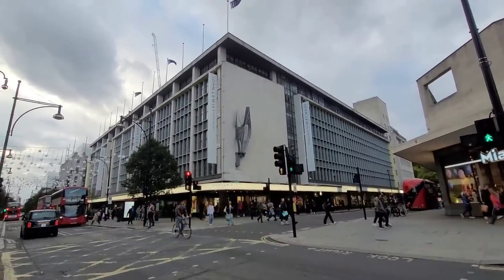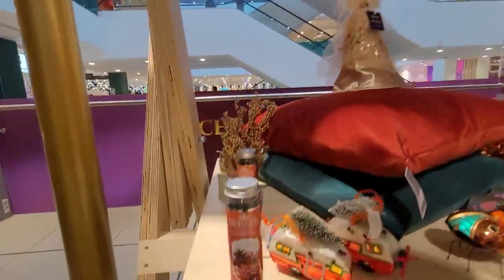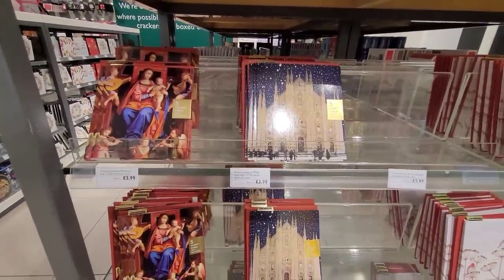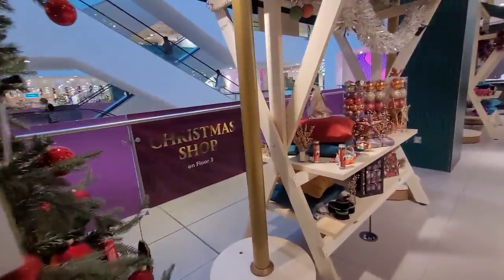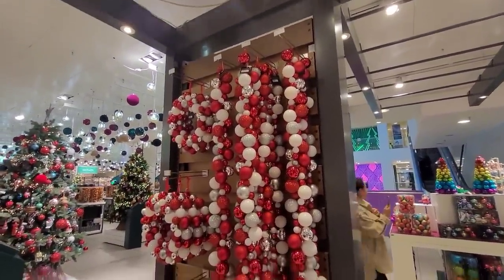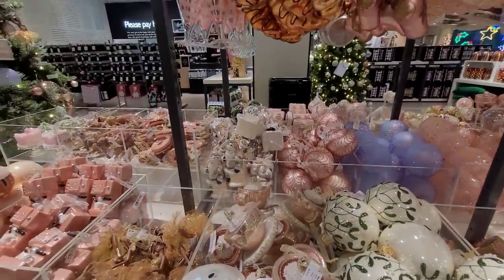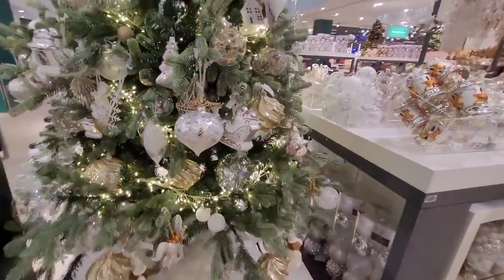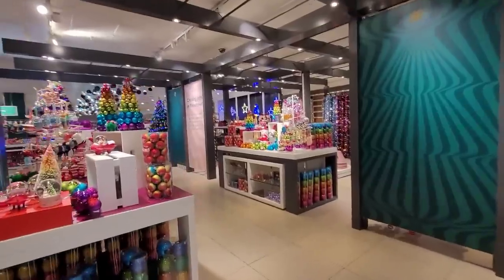The John Lewis Christmas Shop 2022 is now OPEN!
Join me, Queenie of London, for my first look around the Christmas department at John Lewis' flagship store on London's Oxford Street.

Filmed Friday 7th October 2022.